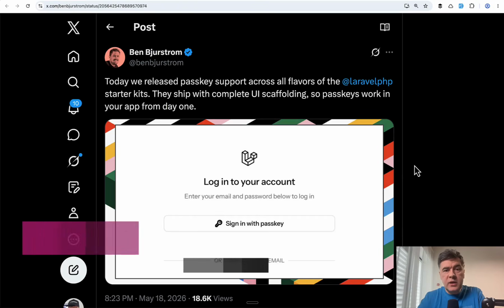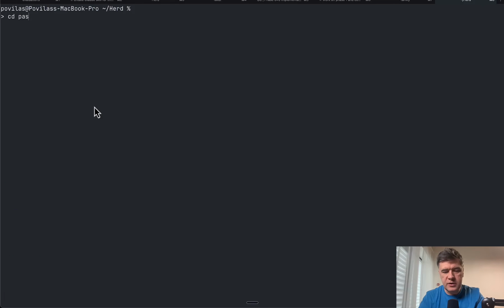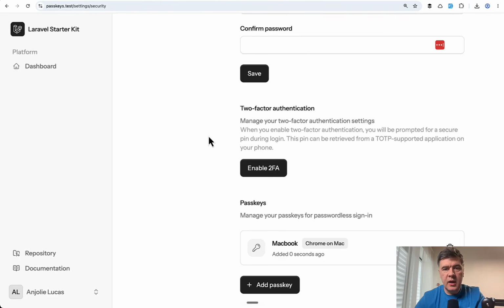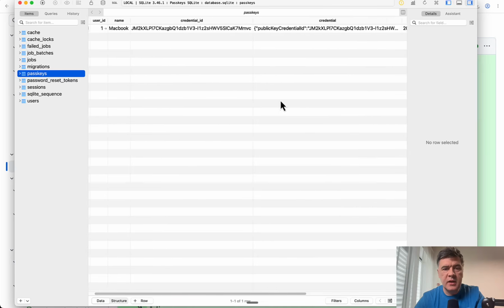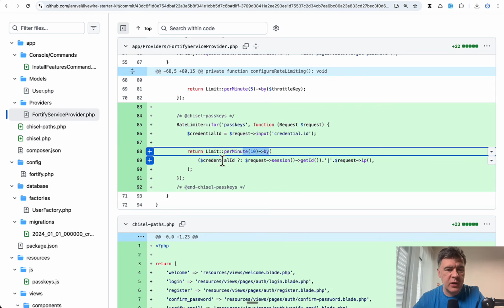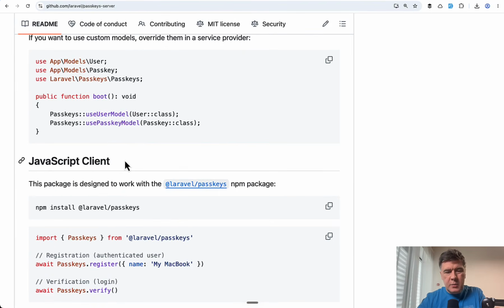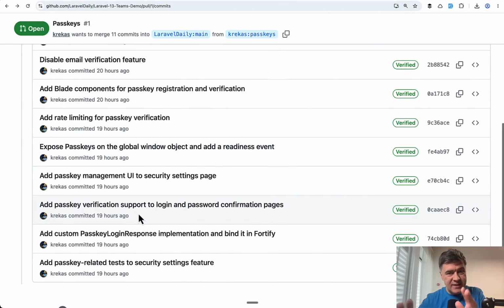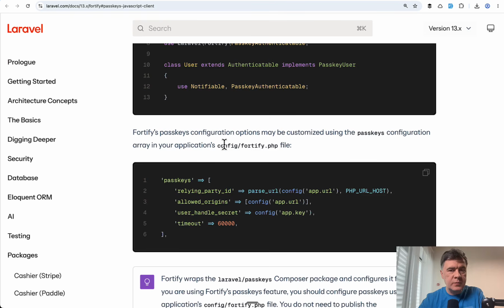I've Tried NEW Passkeys in Laravel Starter Kits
This week, Laravel team released Passkeys functionality in the starter kits and Fortify. Let me show you how it works and what's the code under the hood.

- Passkeys Explained: What Is a Passkey and How Do Passkeys Work?
- Article on Laravel blog: "How We Manage 21 Laravel Starter Kit Variants Without Losing Our Minds"